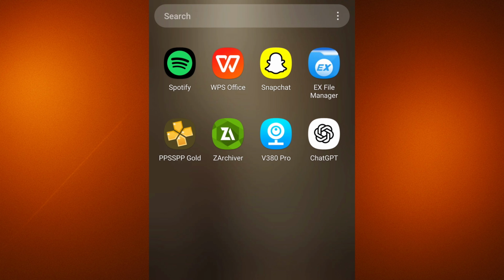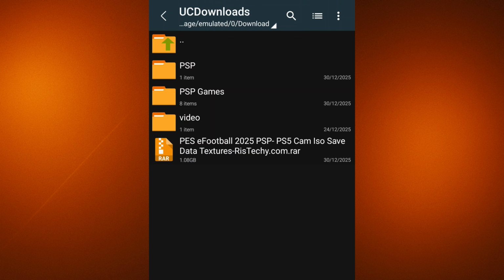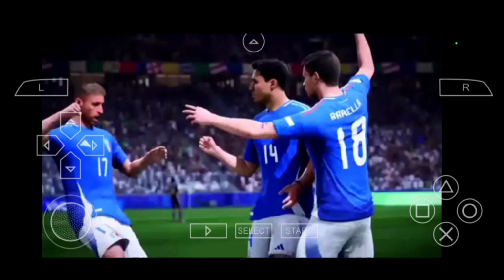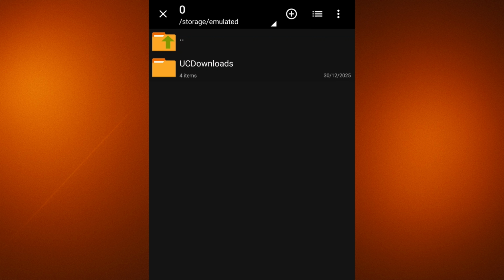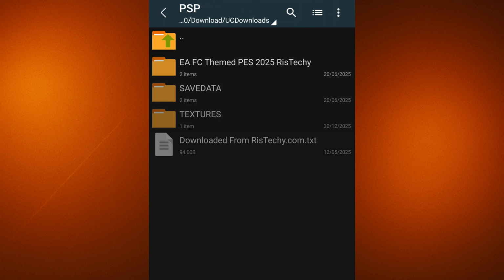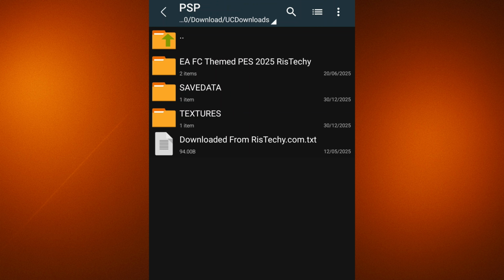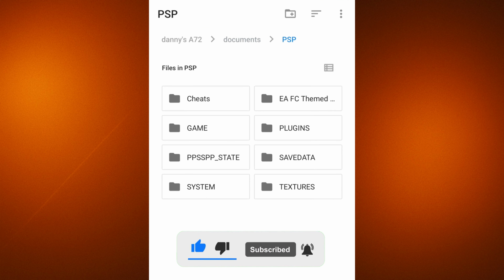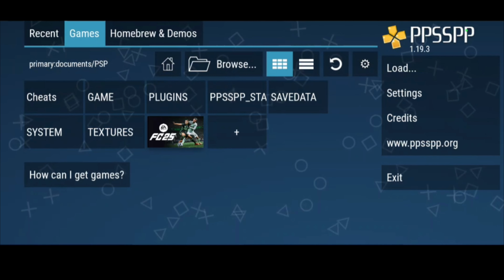How To Install & Play eFootball 2025 PPSSPP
In this video, I’ll show you how to install and play eFootball 2025 on PPSSPP step by step. If you’re looking for the best eFootball 2025 PPSSPP setup, this guide will help you get the game running smoothly on Android and IOS easily.

Learn how to extract eFootball 2025 PPSSPP, install the game files, and properly configure PPSSPP emulator settings for high FPS, smooth gameplay, and realistic graphics. This tutorial covers everything from installation to gameplay, making it perfect for beginners and experienced players.

If you love football games on PPSSPP, PES/eFootball mobile, or PSP football games, make sure to watch till the end, like the video, and subscribe for more PPSSPP football tutorials and updates.

SIMILAR VIDEOS -